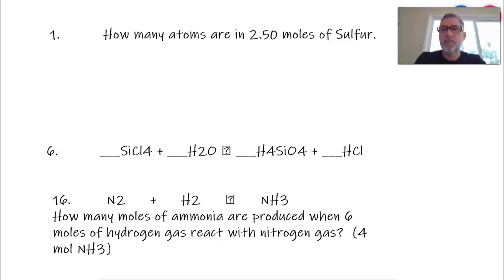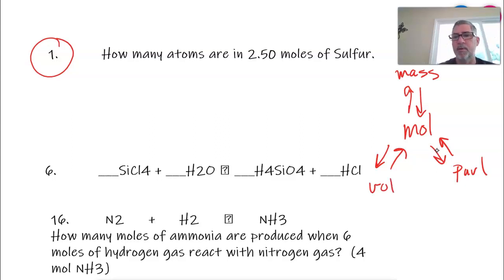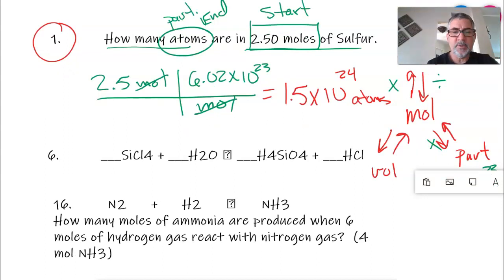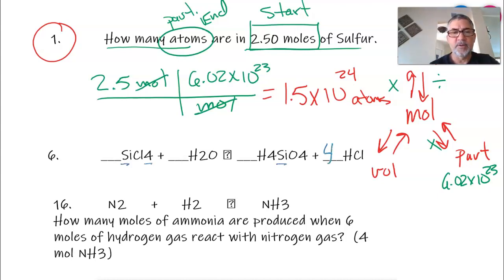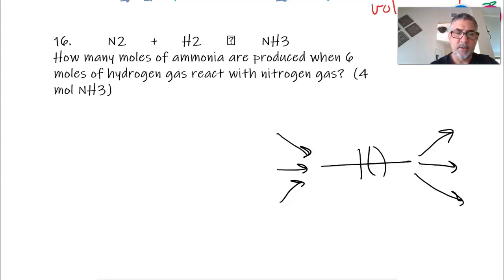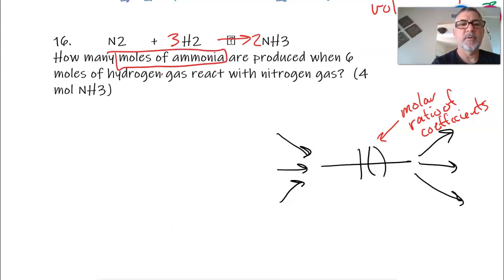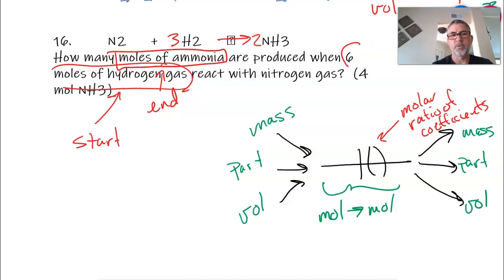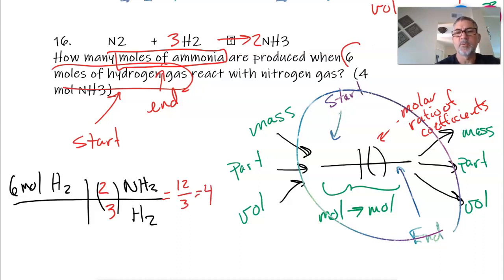Chem Mol through Stoich review